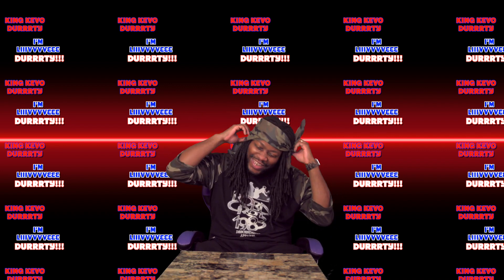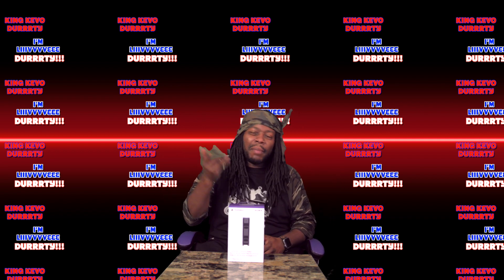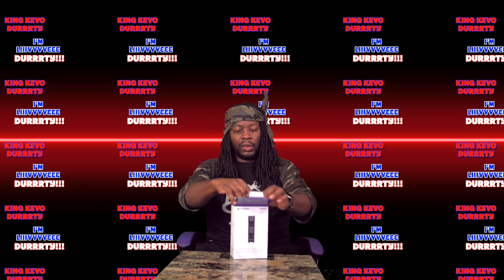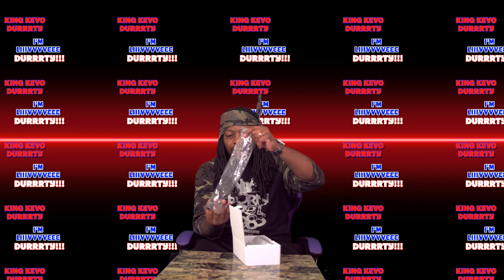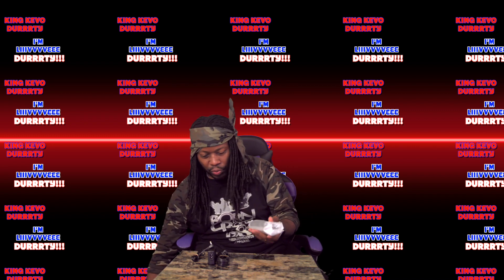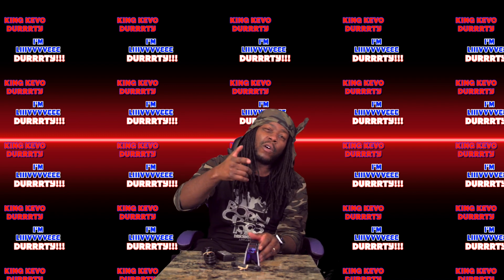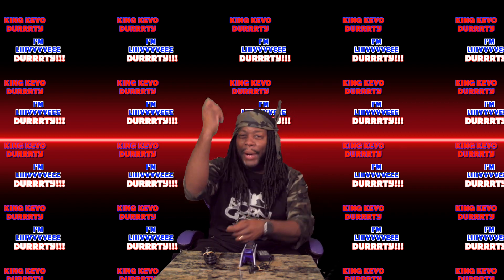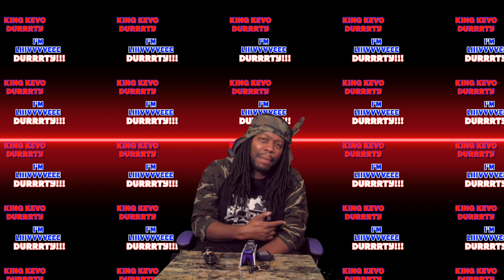{PS5 CHARGING STATION UNBOXING}